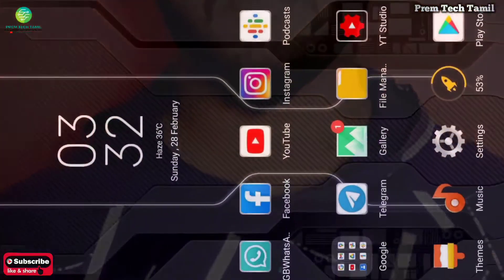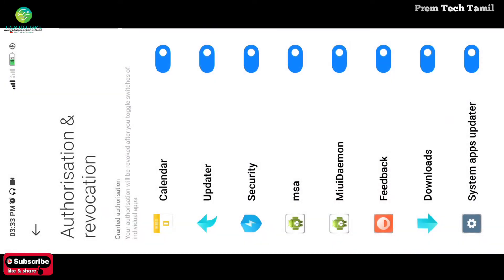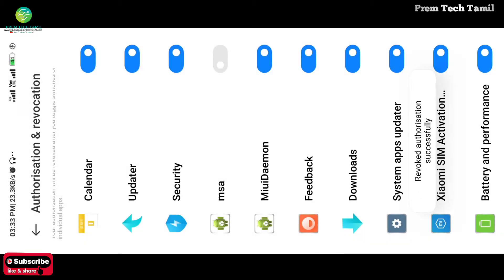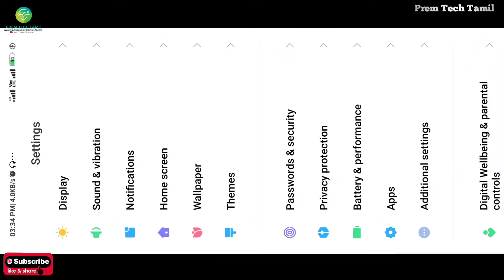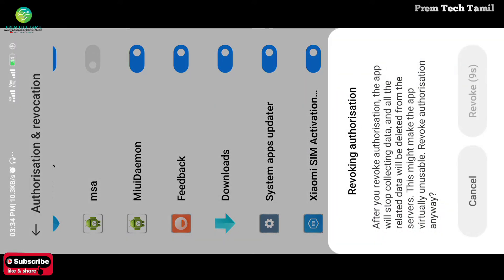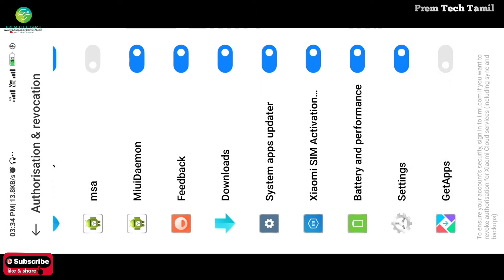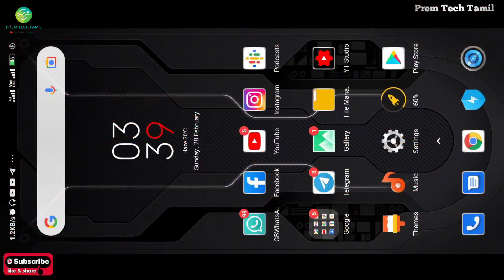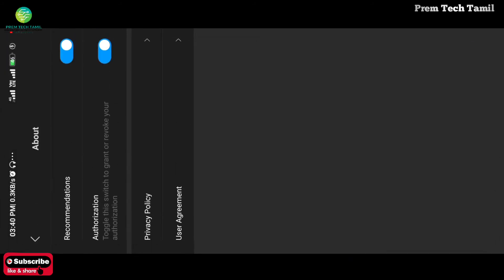How To Stop Ads Problem On Any Redmi Mobile Easily /Prem_Tech_Tamil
How To Stop Ads On Xiami Mobile Easily /Prem_Tech_Tamil

Hello App link: [Check out 🐥 🎀 𝒫𝓇𝑒𝓂_𝒯𝑒𝒸𝒽_𝒯𝒶𝓂𝒾𝓁 🎀 🐥 page for more viral content!] PHONPE BEST OFFERS Hey! I'm loving going cashless with PhonePe - India's Payments App. TRUE BALANCE OFFERS